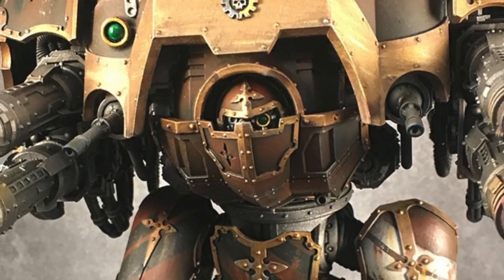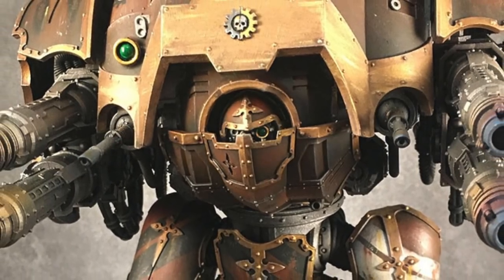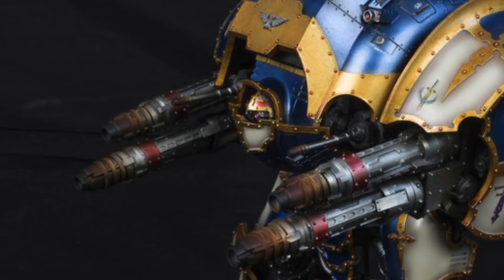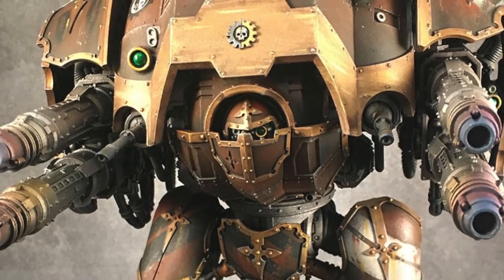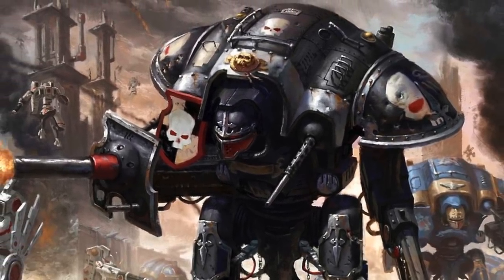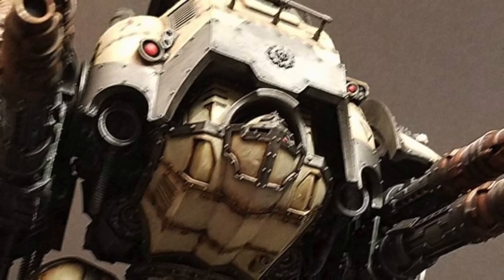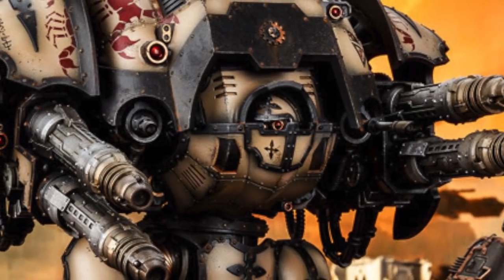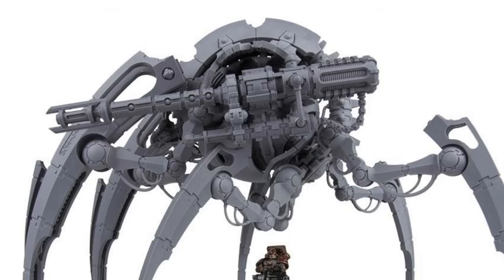40 Facts and Lore on the Acastus Knight Porphyrion Warhammer 40K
40 Facts and Lore on the Acastus Knight Porphyrion Warhammer 40K